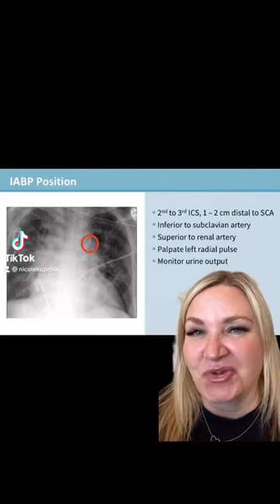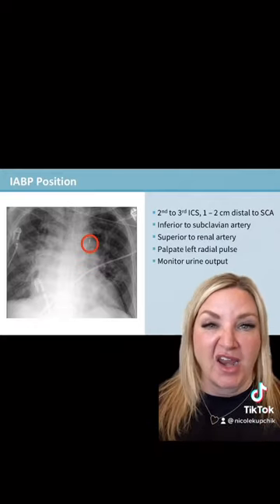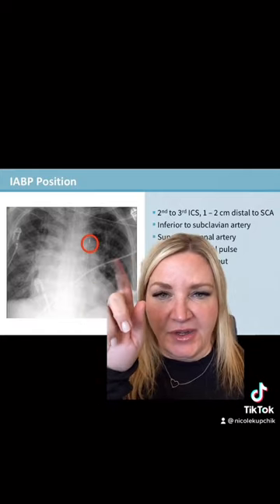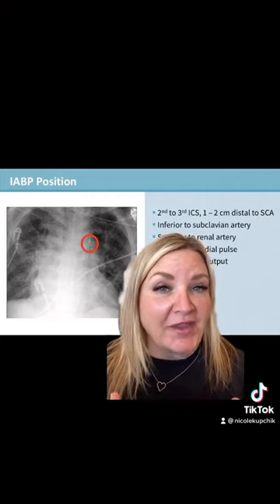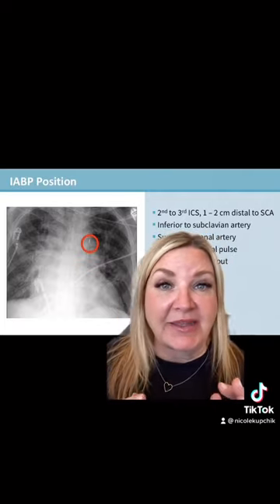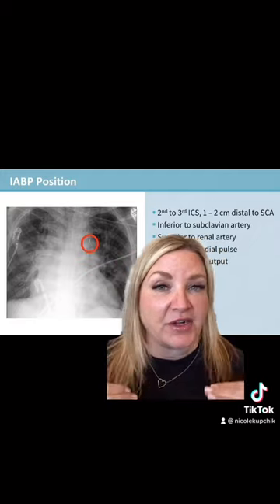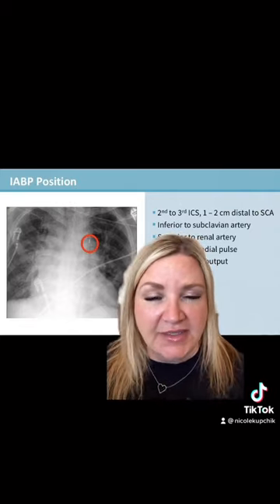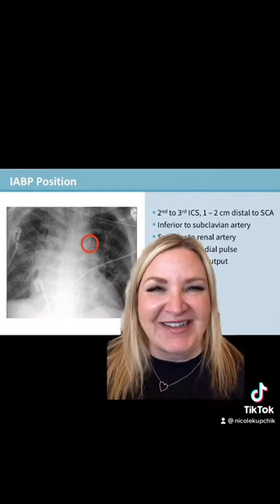IABP cardiac criticalcare nurselife